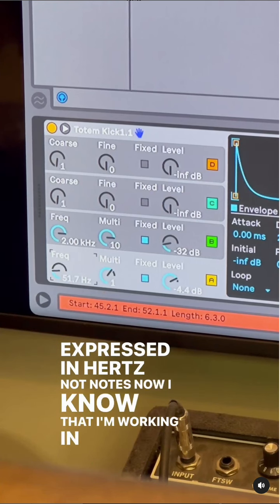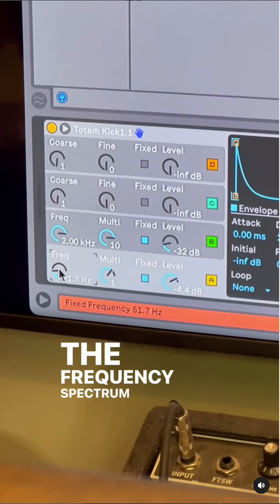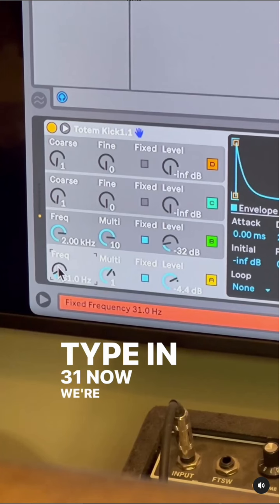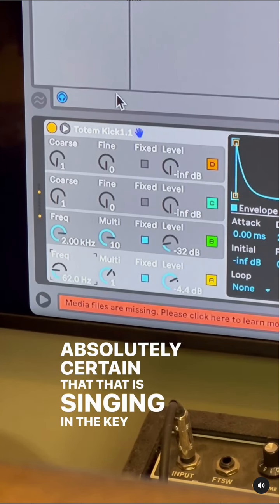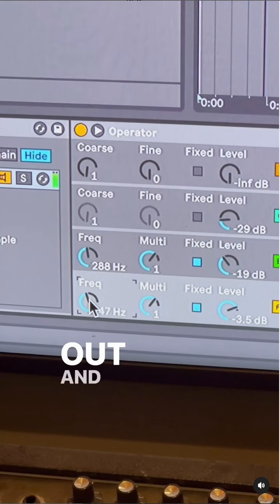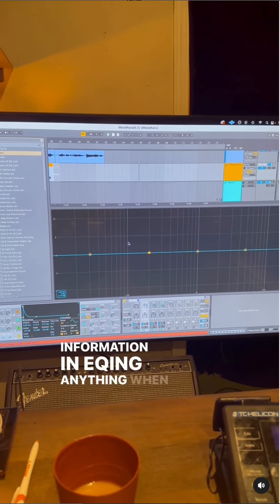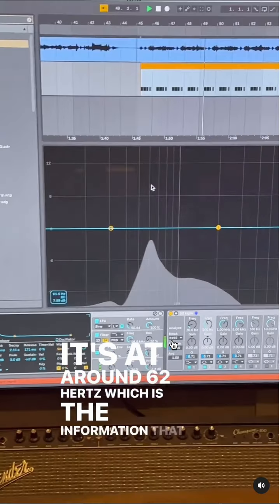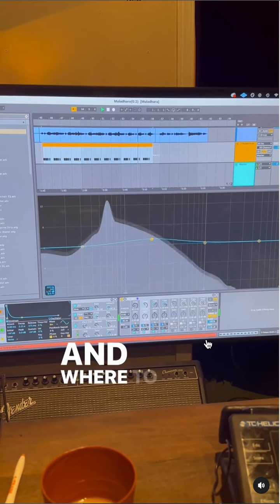Pitch2Frequency Maps: How They Can Improve Your Mix!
I always have a P2F Map on my desktop as a PDF file to access easily in Production/Mixing. Super handy!